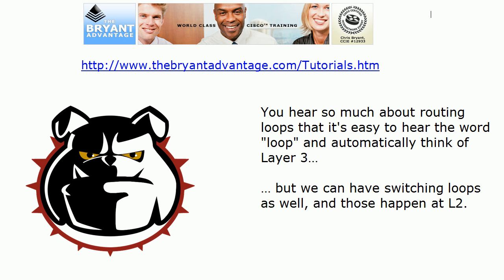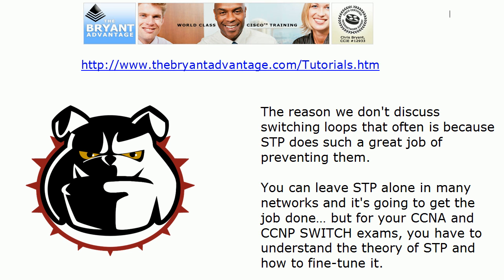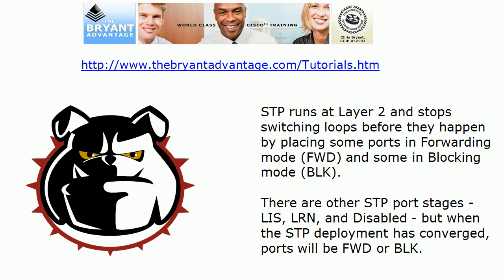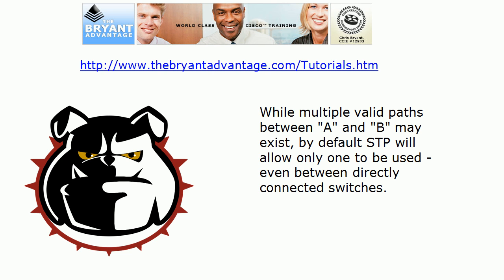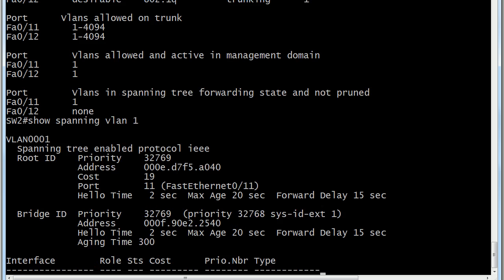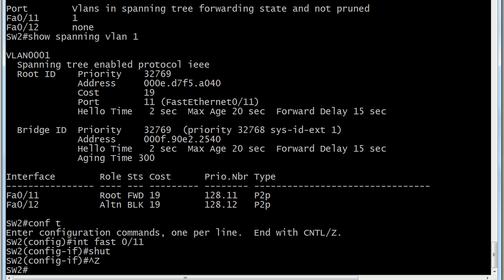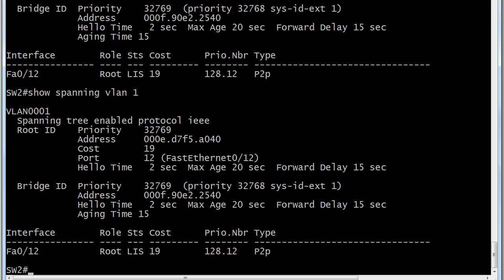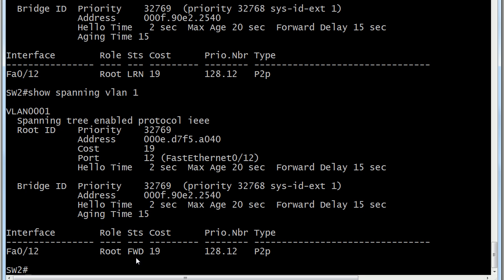STP Fundamentals: 3-Minute CCNA CCNP Boot Camp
for over 400 additional Cisco certification tutorials, videos, and practice exams!

In today's 3-Minute CCNA And CCNP SWITCH Boot Camp, I'll show you important fundamentals of the Spanning Tree Protocol - on live Cisco switches!

Chris Bryant
CCIE #12933
"The Computer Certification Bulldog"